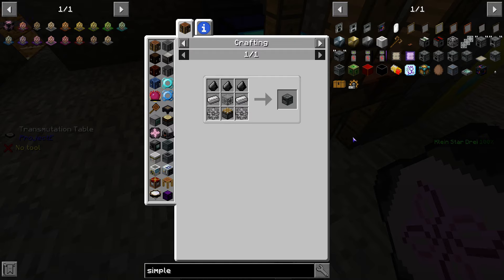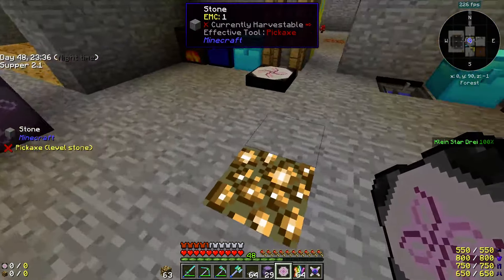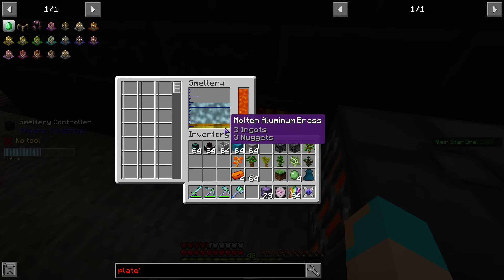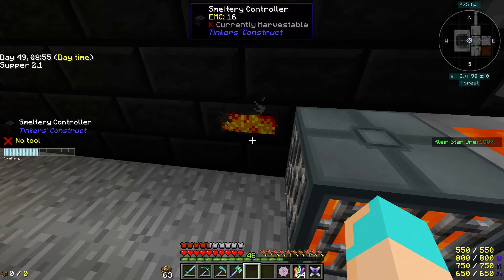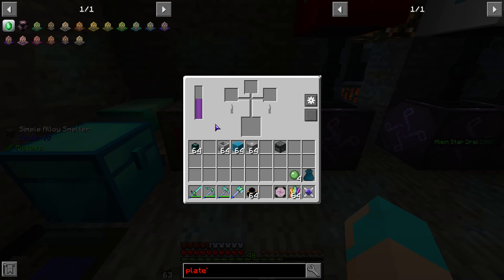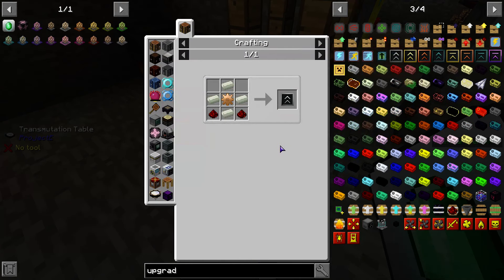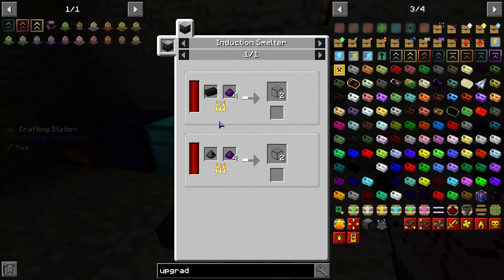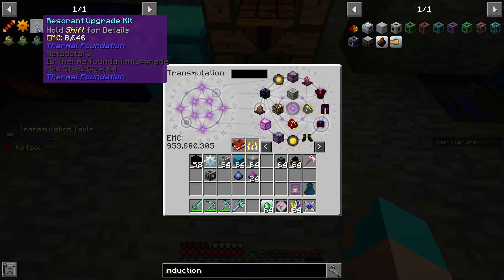NHarmzWay Plays Supper Modded Minecraft Ep 5B Generate & Distribute Power Pt II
NHarmzWay Gaming Plays: Supper Solo Modded Minecraft

Supper SMP Server Pack combines two of the best mod packs out there, StoneBlock 2 and Sky of Diamonds. Progress starts in StoneBlock and after a little bit of work, you can graduate out of the stone into the sky. For a description of the two mods this combines, see below:

StoneBlock 2 introduces a new way to play Minecraft that is similar to skyblock, except the entire map is made of stone instead of air. It is a unique twist that skyblock fans will love. This pack is the second edition of StoneBlock, with only minor changes from the original pack. We think that Stoneblock 2 is one of the best FTB modpacks to play in 2020.
Of course, it can be annoying in the beginning to dig out your building area but you will get tools later on to remove the stone very quickly.
You will start the game in a very small hollowed-out room with a quest book which guides you through this FTB modpack. Stone can be broken with your hands and this will get you started to get a pickaxe, dirt, wood, and all the other items in the game through various recipes.

Awakening - Sky of Diamonds is a modpack designed with 1 goal in mind... to be as much frickin' fun as possible. From the moment you spawn on 9 blocks of diamond you know this is going to be different. Unlike a lot of modern sky-blocks; which seem to have drastically increased grind and become hugely over complicated, SoD breaks the mold by reducing initial grind and focusing more on bringing back the good times. There's no 100 long nested armour crafting chains here, no 9x9 crafting just to make a stick. What we do have is a bunch of great mods, from lesser know to the classics, a whole bunch of dimensions to explore, 1000+ quests and a whole bunch of down right wacky fun. An ideal "pallet cleanser" pack to play between larger packs